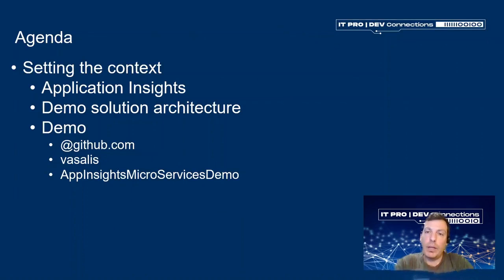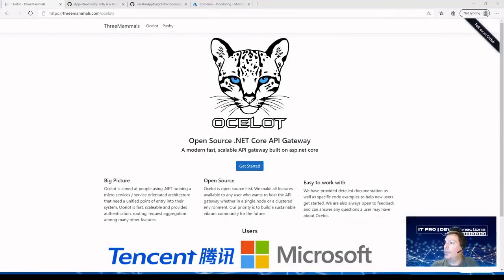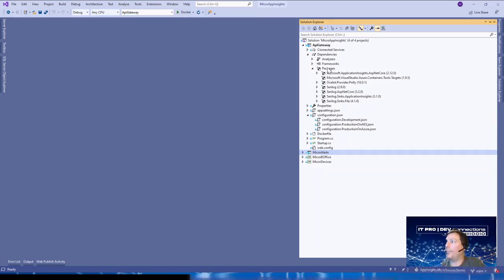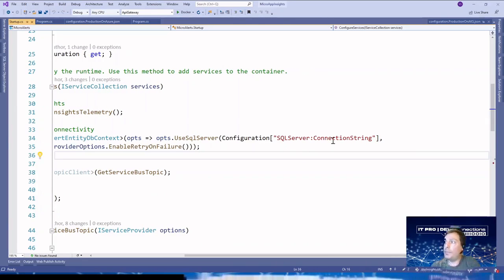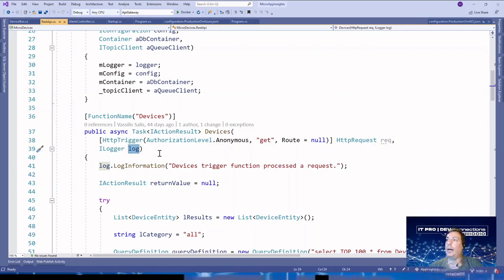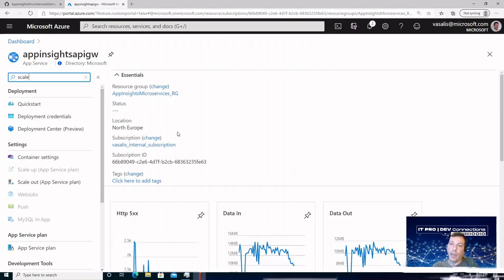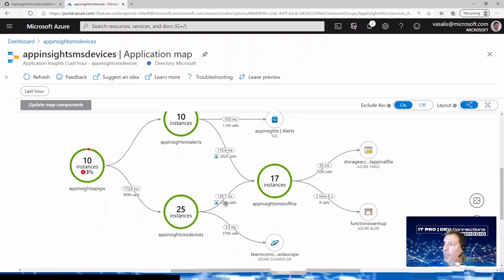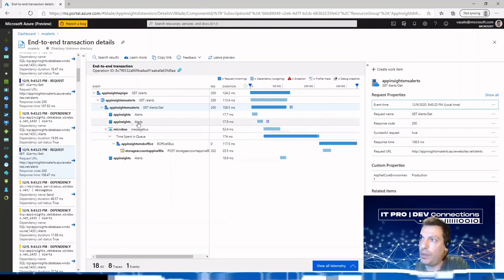Monitoring with Application Insights Microservices Design Pattern - Vassilis Salis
A demo on how to use Application Insights in order to monitor a Microservices Design Pattern Solution running "anywhere".

Vassilis Salis
Cloud Solution Architect @ Microsoft